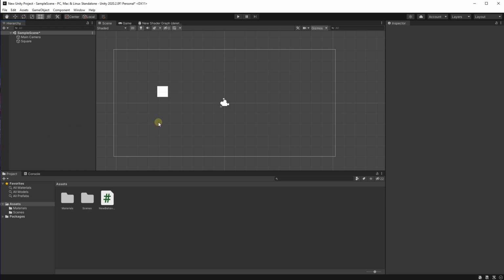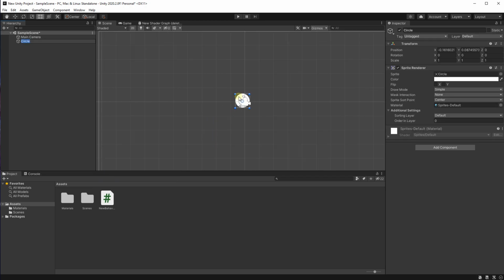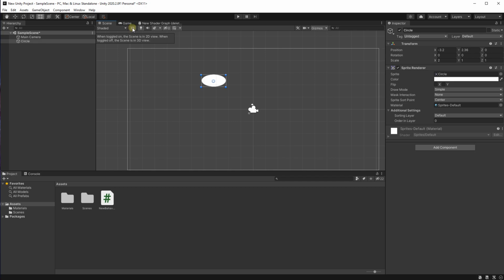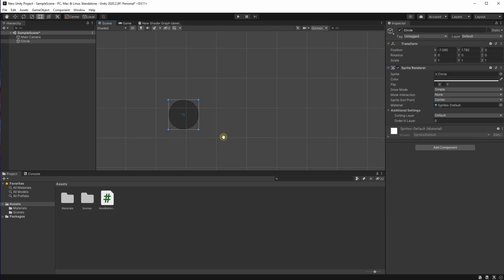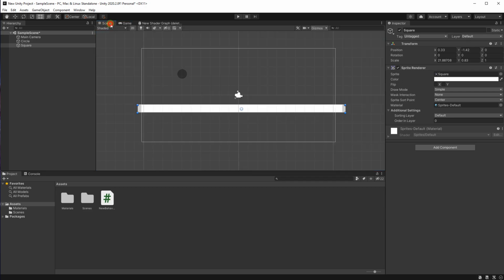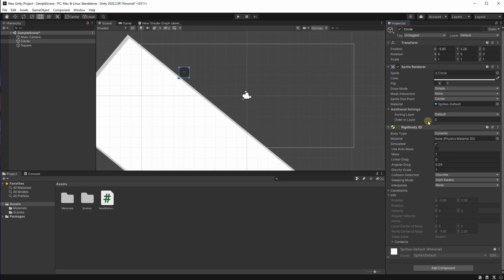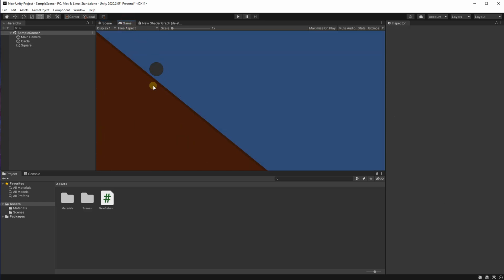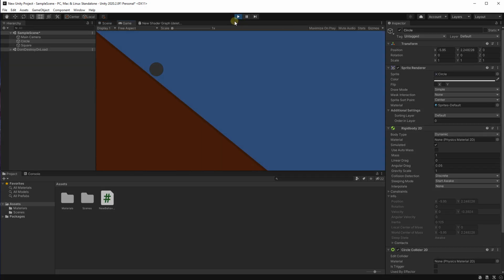Unity for BEGINNERS - Making Physics Objects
Hi there, thanks for checking the description!

This is the second part of my 10-part Unity tutorial series, covering a wide range of basics for people with little or no prior experience in programming or game development.